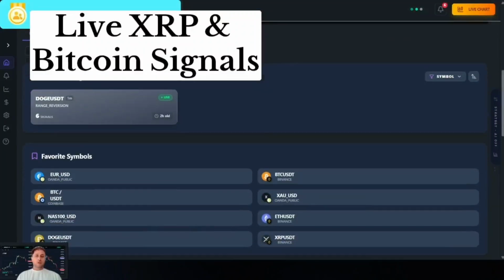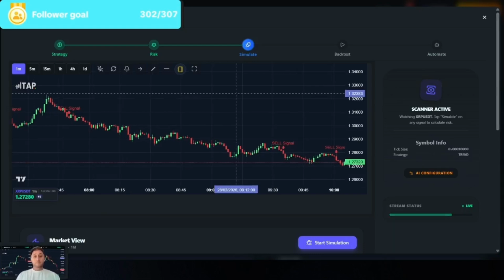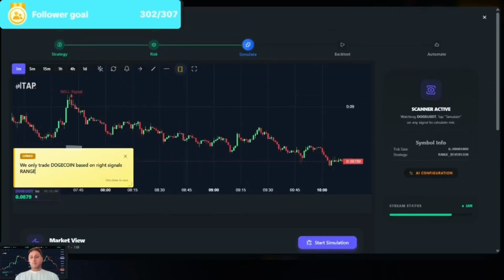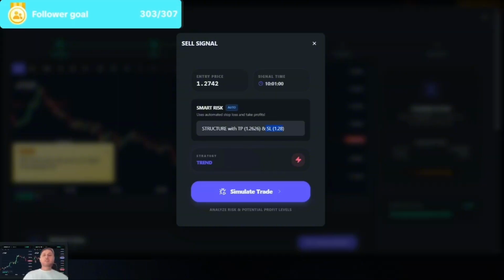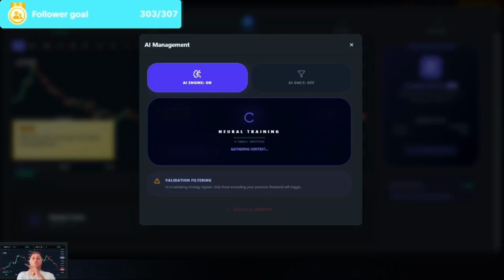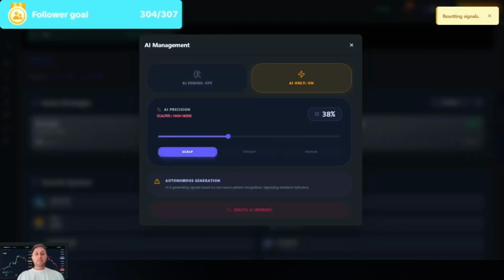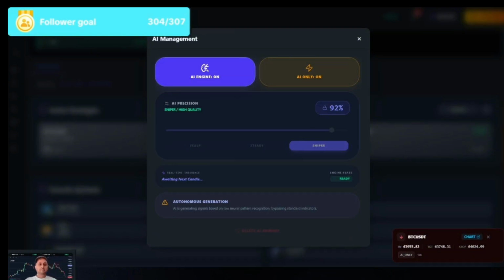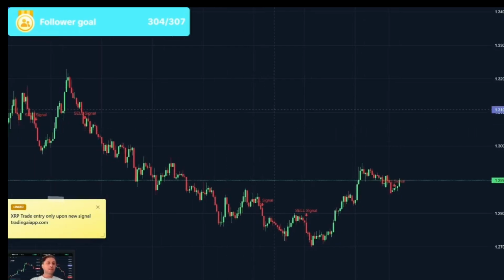How I Use AI to Predict Bitcoin & XRP Moves 🔥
Ever wondered if AI can actually improve crypto trading signals? In this video I break down how I use AI to sharpen my Bitcoin and XRP strategies, filter bad trades, and increase accuracy 📊

I’ll show you:
• My signal strategy explained simply
• How AI improves entries & exits
• Real examples with BTC + XRP
• Mistakes to avoid (learn from mine 😅)

This isn’t theory — this is the exact system I’m using right now. If you’re into crypto trading, signals, or AI tools, you’ll love this one.